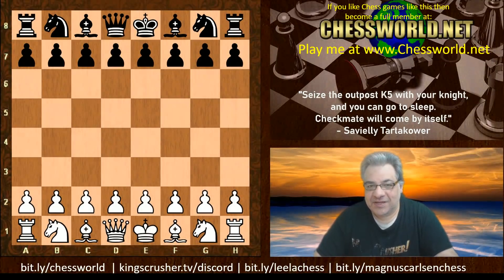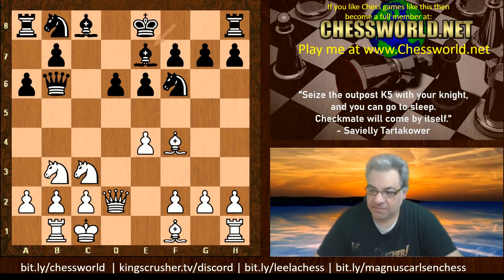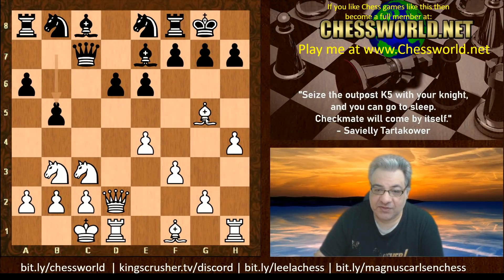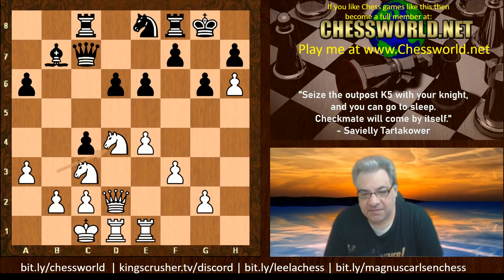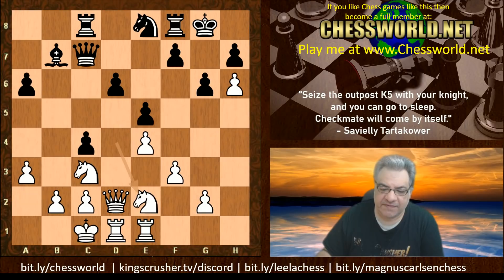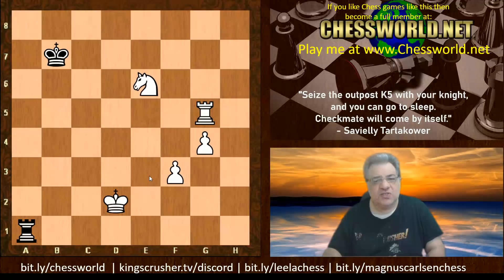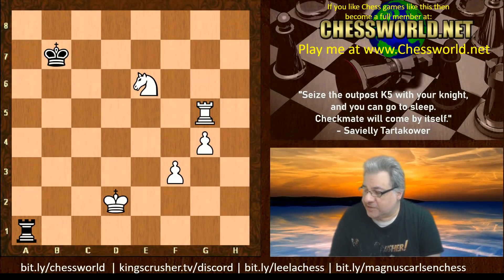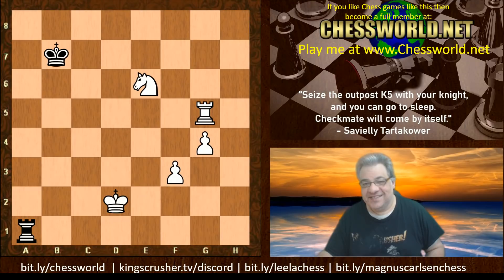Accumulating and Storing Advantages || Highly Evolved Leela vs Mighty Stockfish || TCEC 17 Rd 84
FIDE CM Kingscrusher goes over a game showing an example of Accumulating and Storing Advantages || Highly Evolved Leela vs Mighty Stockfish || TCEC 17 Rd 84